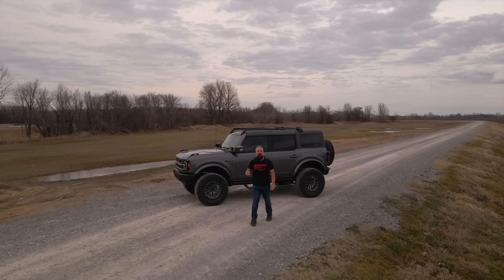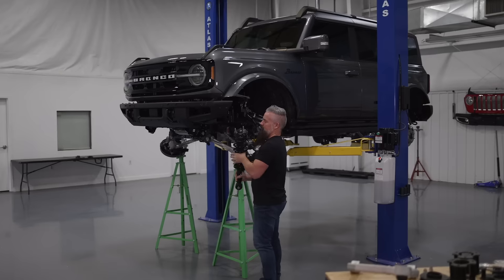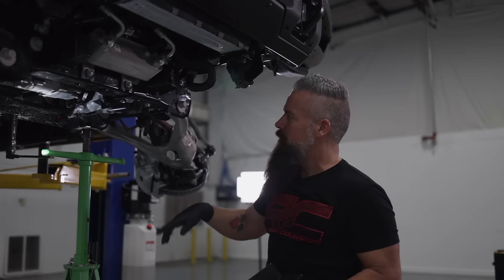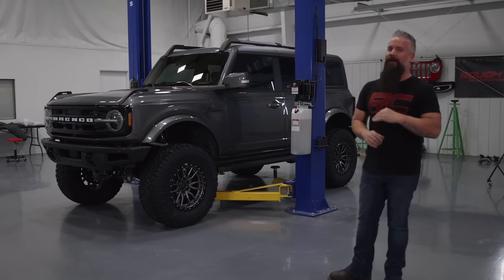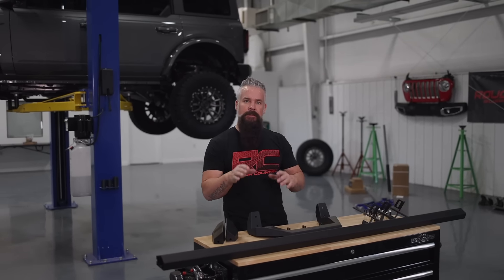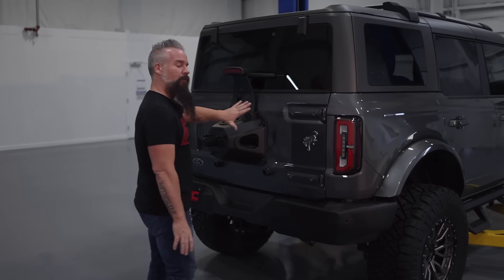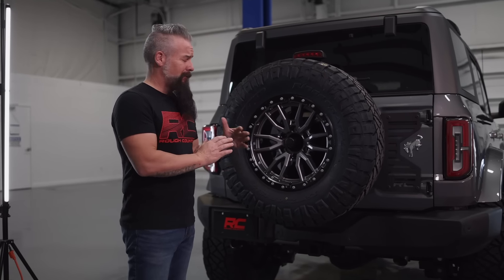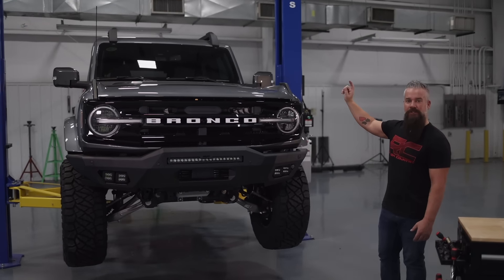Lifted 2021 Ford Bronco Build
Easily one of our favorite transformations ever, this stock 2021 Ford Bronco grows up big and strong to become the undisputed king of the corral in this episode of The Build Up.

Intro 0:00
Rough Country 3.5-inch Lift Kit Install 0:57
Wheels & Tires 8:00
Rough Country SRX2 Step Install 9:36
Rough Country Hitch Reciever 13:13
Rough Country Tailgate Reinforcement, Spare Tire Relocator, Brake Light Relocator 14:44
Rough Country Rear Bumper 17:36
Rough Country Front Bumper 18:56
Rough Country 2-inch Square LED Cube Lights Install 20:58
Recap 22:23